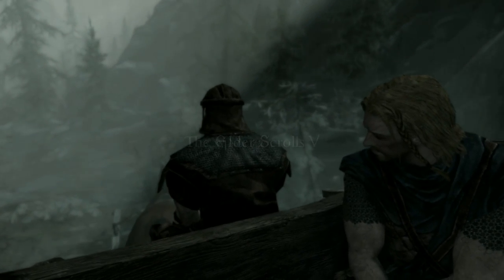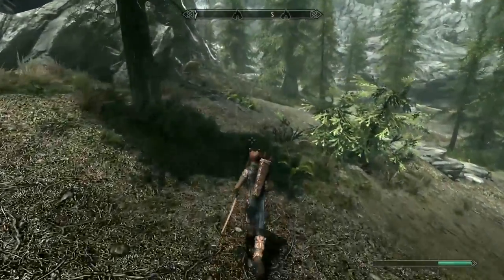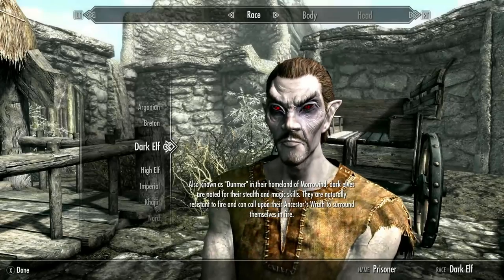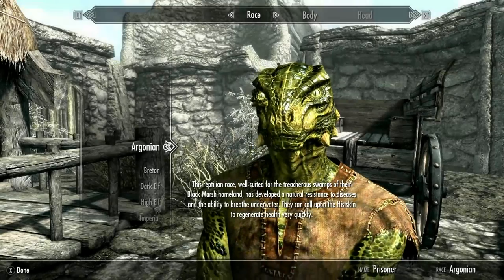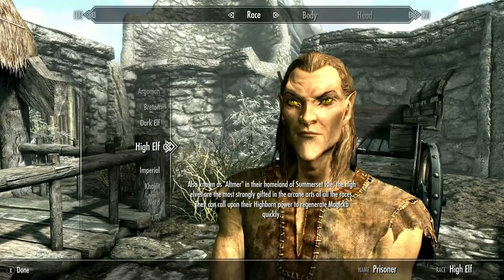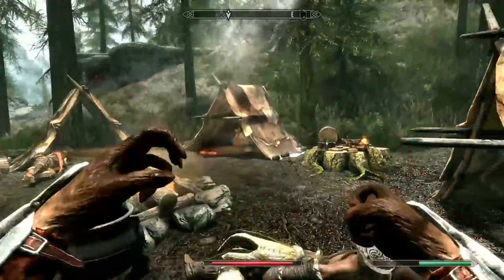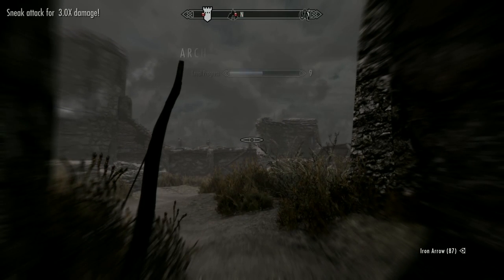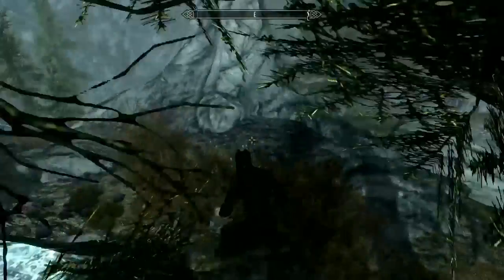Skyrim Anniversary Edition: Guide to the 10 playable races in Skyrim RANKED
Skyrim Anniversary Edition: A players guide to the 10 races in Skyrim, all ranked including their starting skills, abilities, powers and playstyles!

My Best Start Guide!